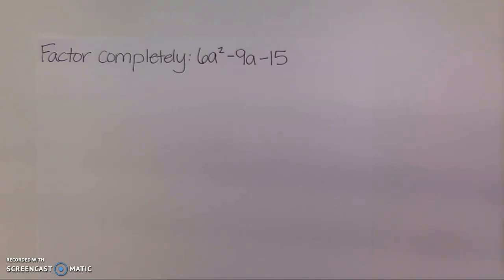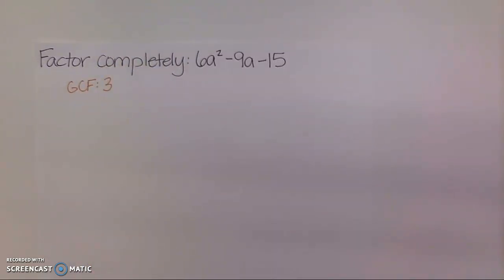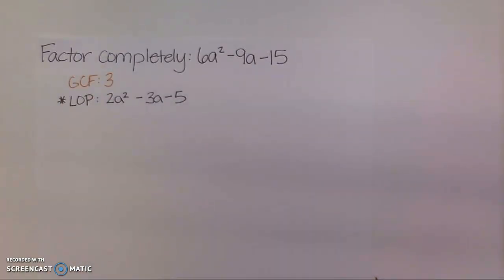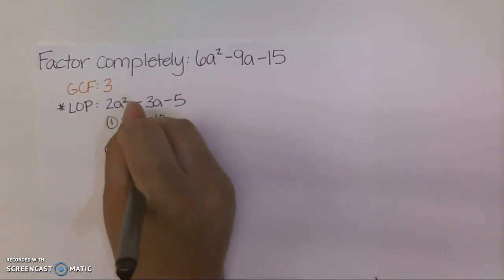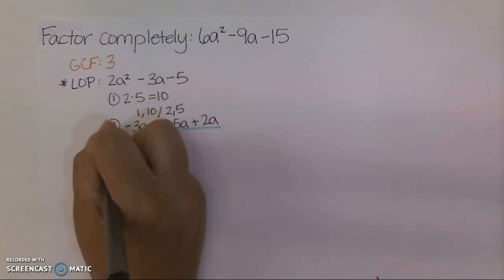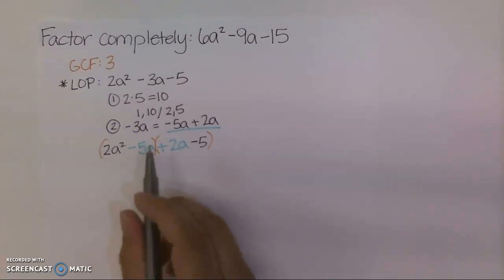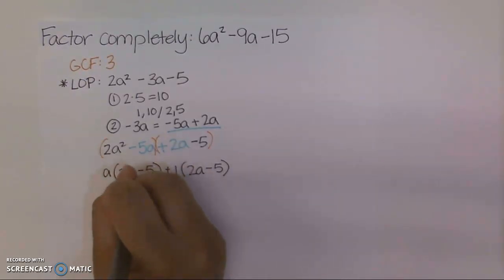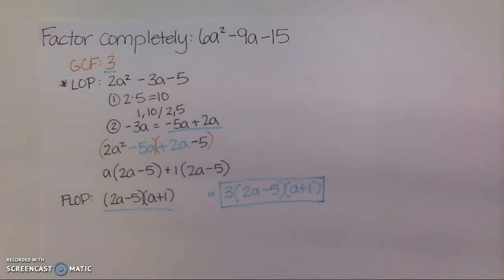Factoring Polynomials Completely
How to completely factor a polynomial